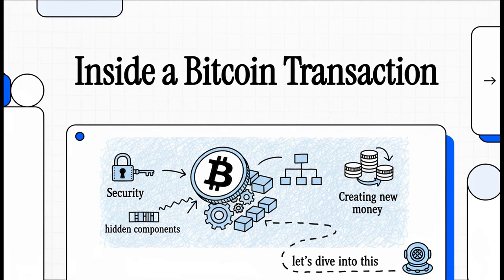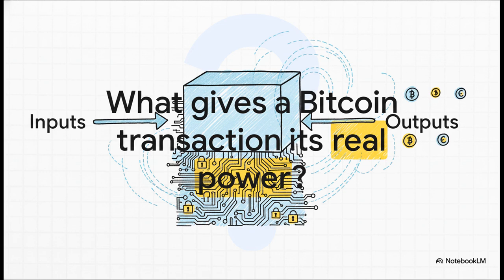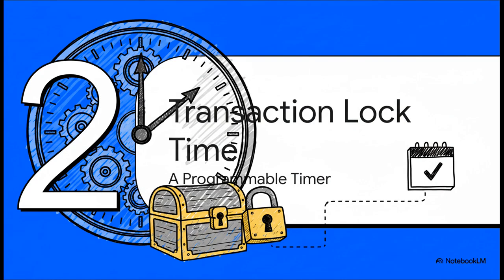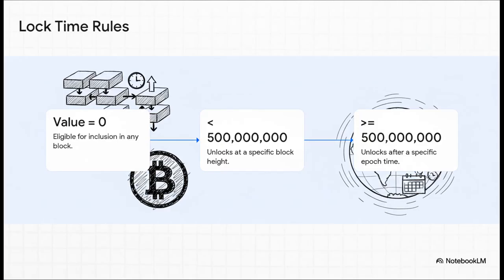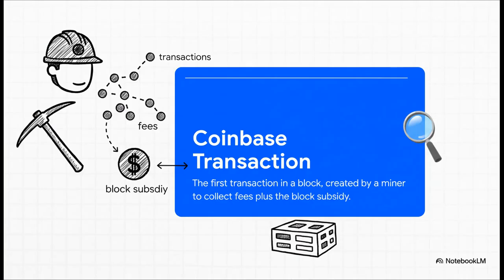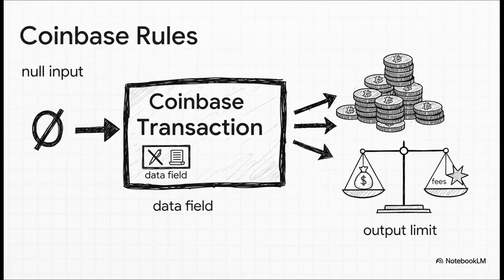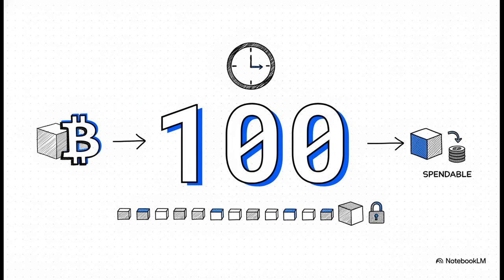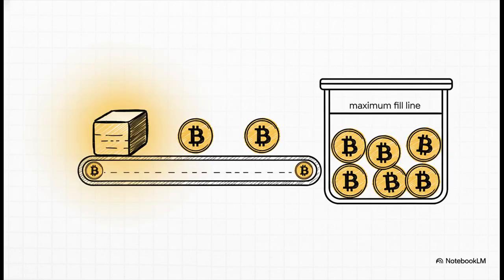6.11/12 : Inside a Bitcoin Transaction (Mastering Bitcoin)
Chapter 6 Episode 11: Reading a Real Transaction
Walking byte by byte through an actual serialized transaction.